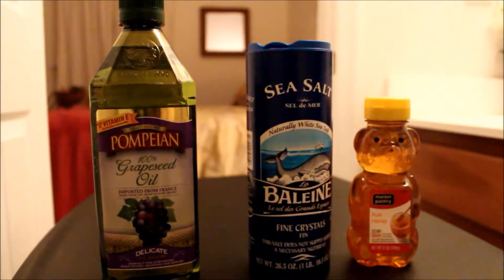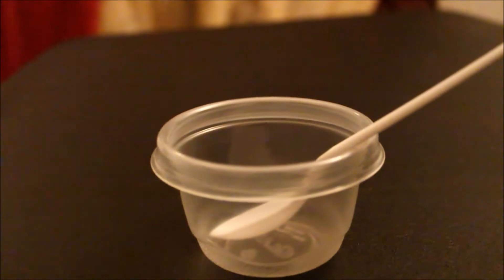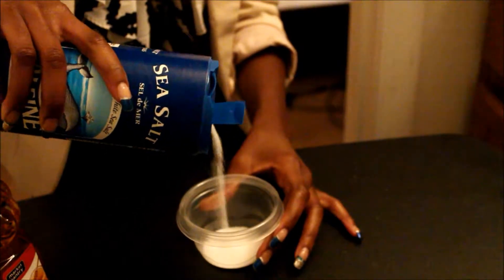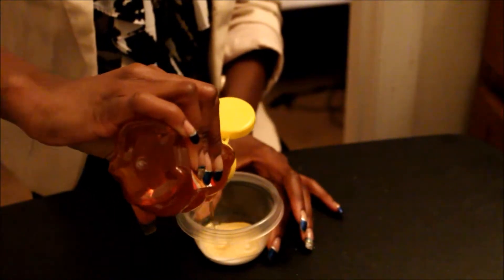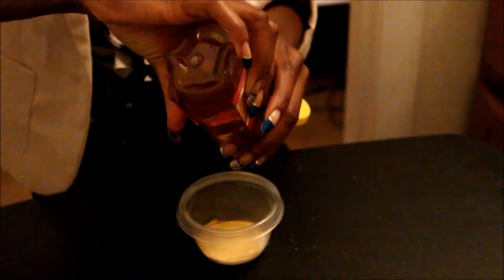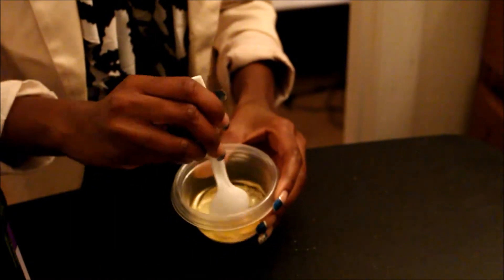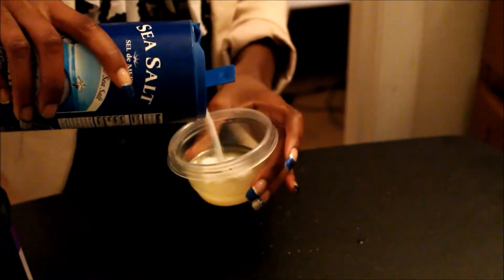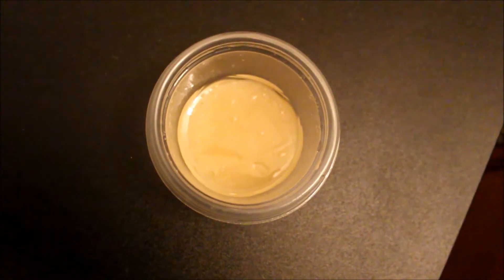DIY: Sea Salt Scrub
Follow me @JasMoseley on Twitter and Instagram